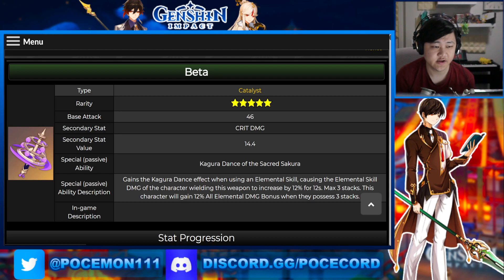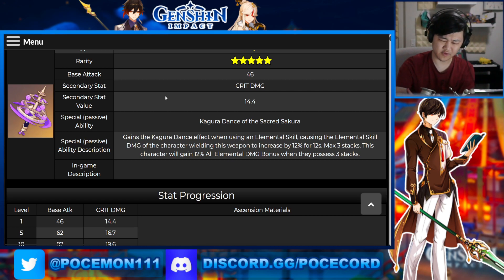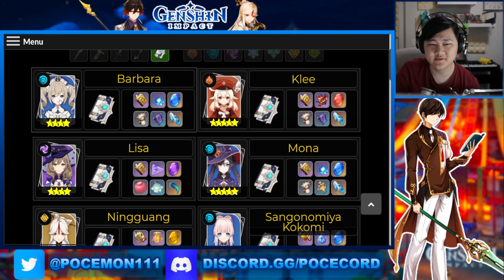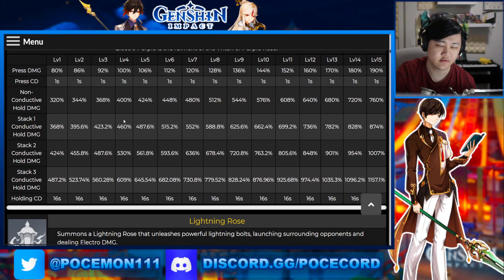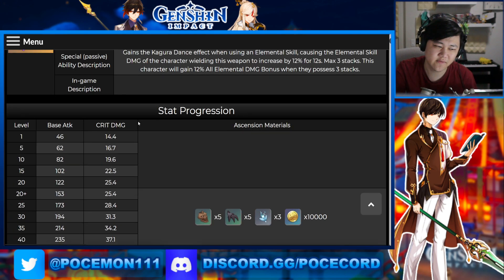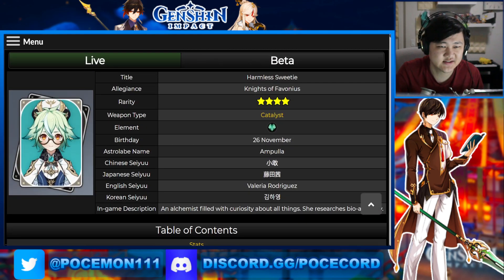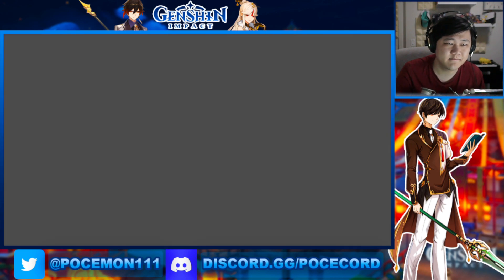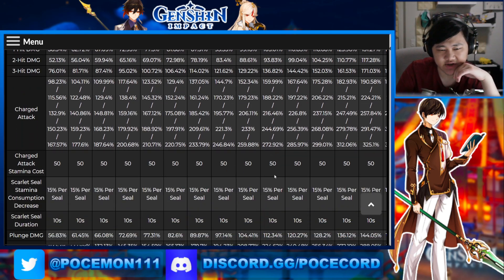Is The New Weapon Kagura's Verity Good For Any Other Catalyst User? | Genshin Impact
Video Title: Is The New Weapon Kagura's Verity Good For Any Other Catalyst User?  | Genshin Impact

Going over if the new Catalyst is good for any other user outside of Yae Miko in Genshin Impact!